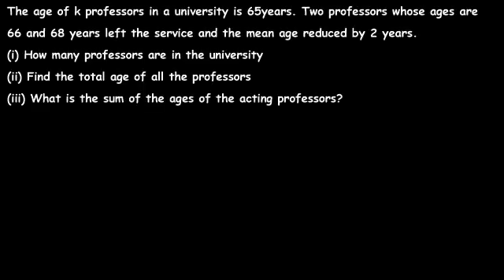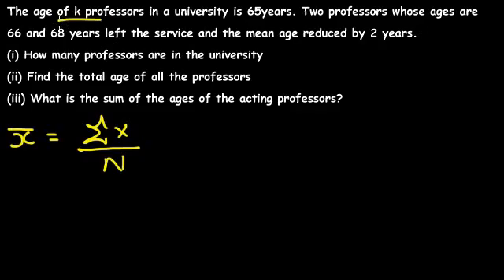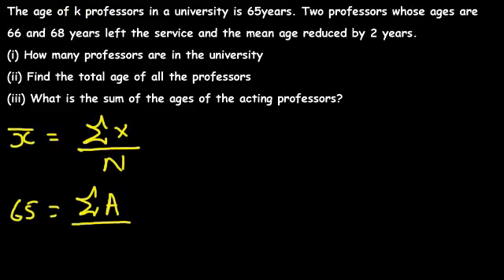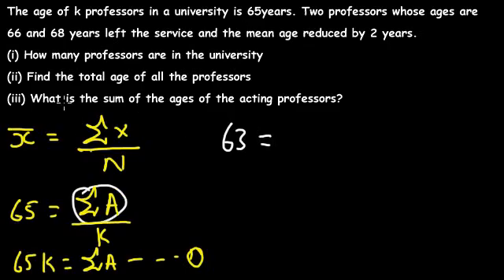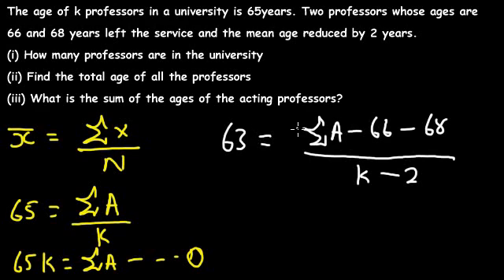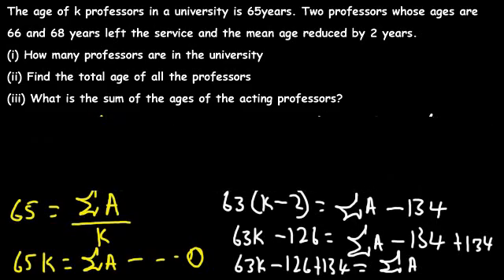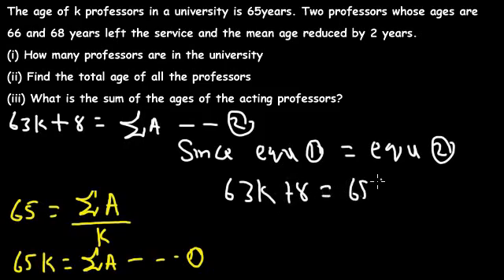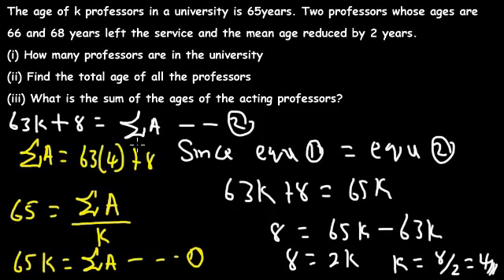Word Problem Involving Measure of Central Tendency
This video tutorial solves word problems involving measure of central tendency.

UCsYPPkCQT889f80uxF972RA